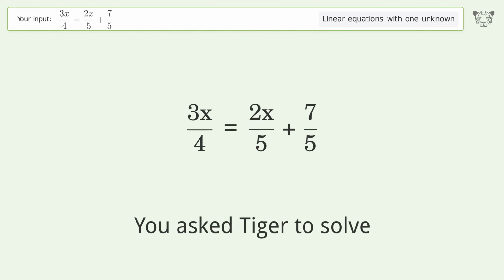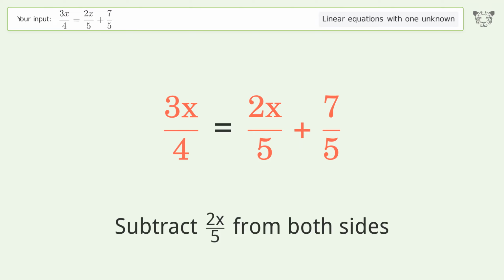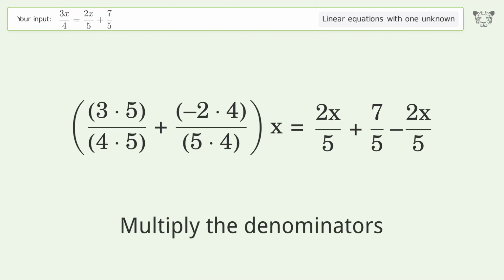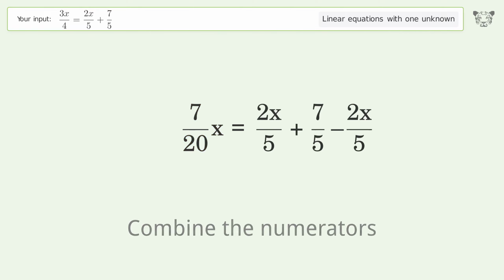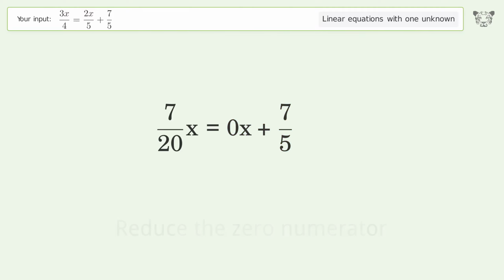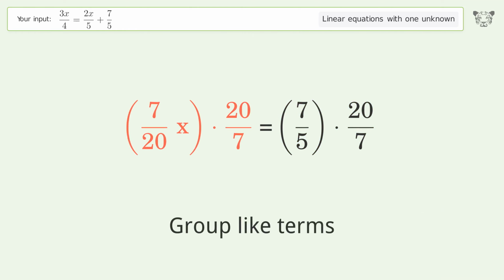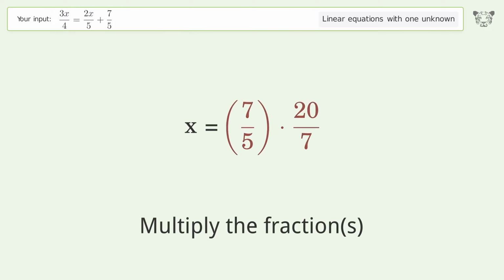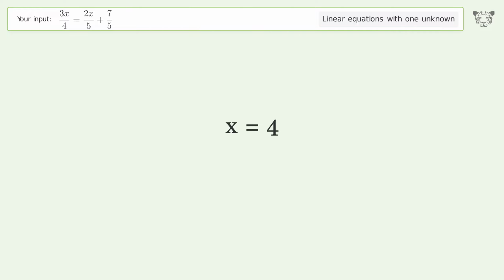Solve (3x)/4=(2x)/5+7/5: Linear Equation Video Solution | Tiger Algebra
Struggling with (3x)/4=(2x)/5+7/5? Watch our step-by-step video on Tiger Algebra to master this linear equation effortlessly.